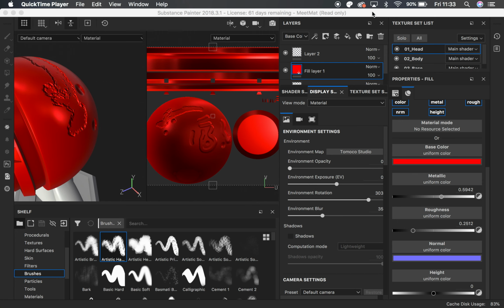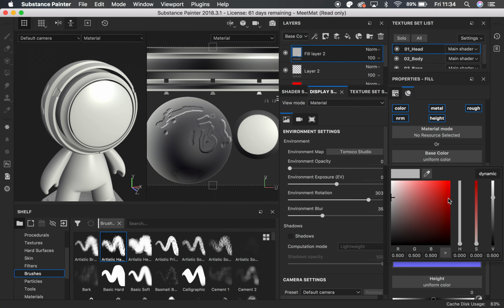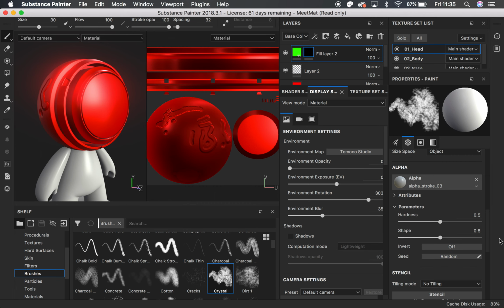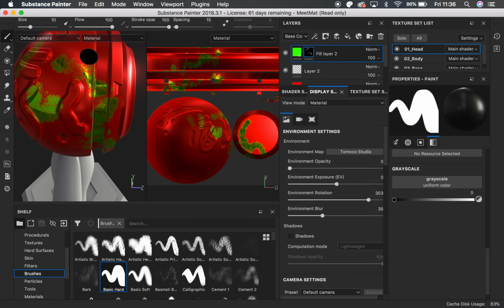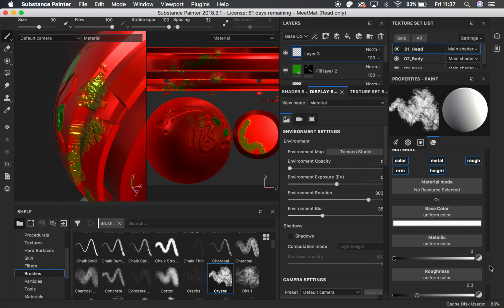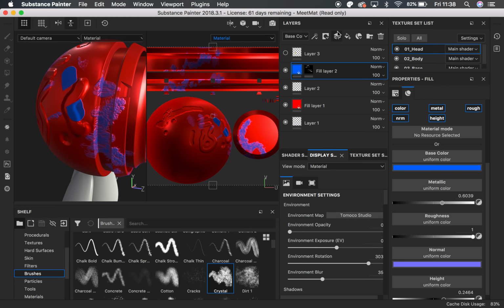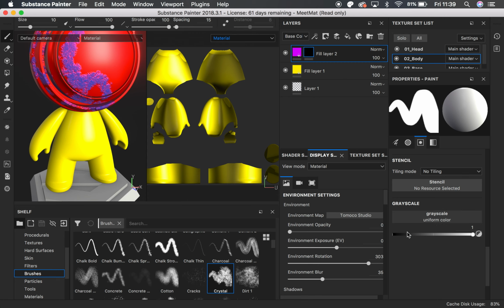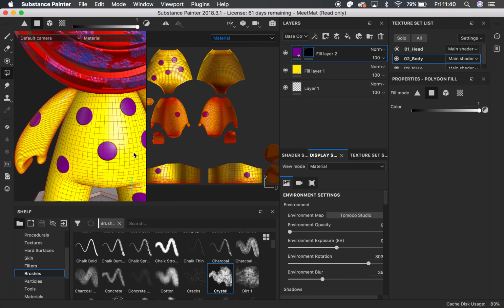3. Substance Painter - Masks & Fill Layers